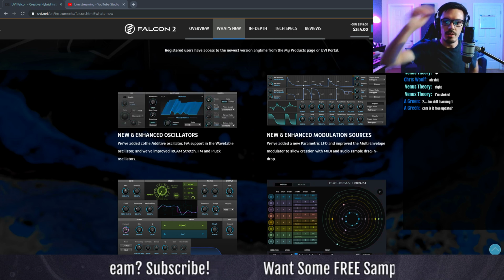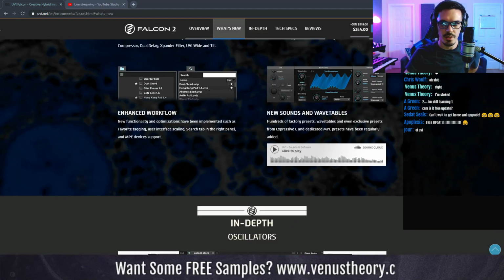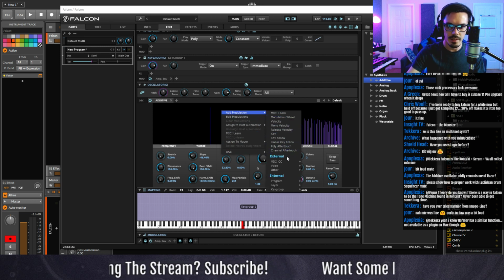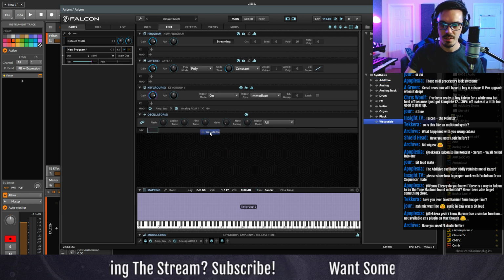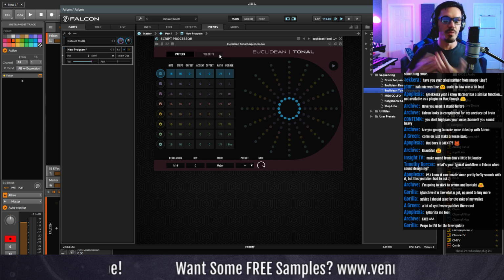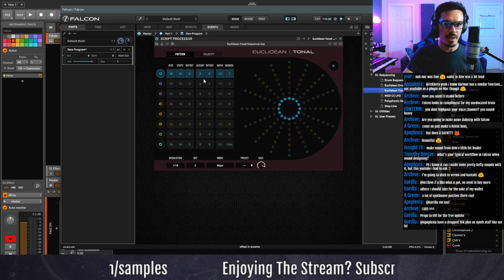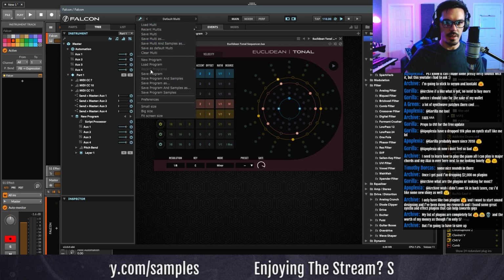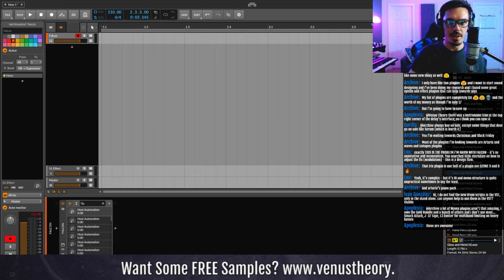UVI Falcon 2 | First Look & New Features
Hey internet! Today we're here to check out the brand new UVI Falcon 2 update! This is free for all UVI Falcon owners and is also on sale in case you don't already have it. UVI Falcon is one of my favorite VSTs so I'm really excited to see what's new in Falcon 2!

Stay classy!